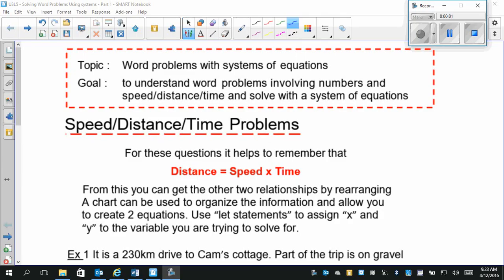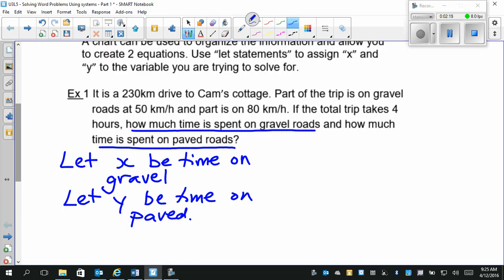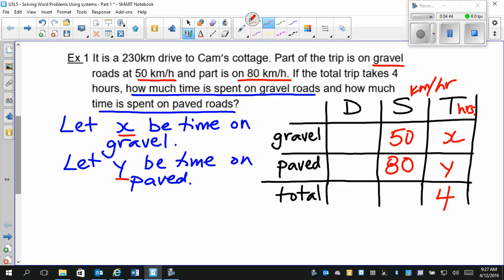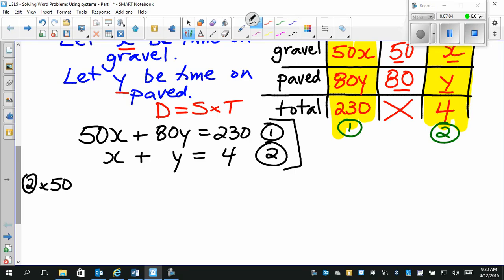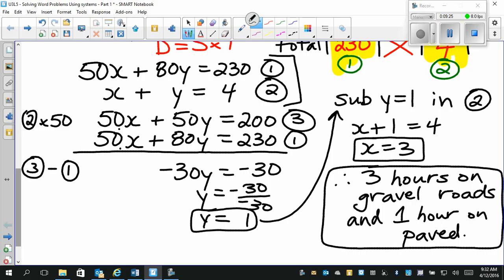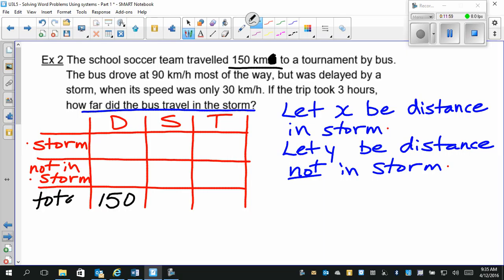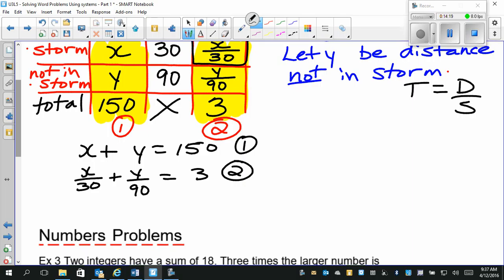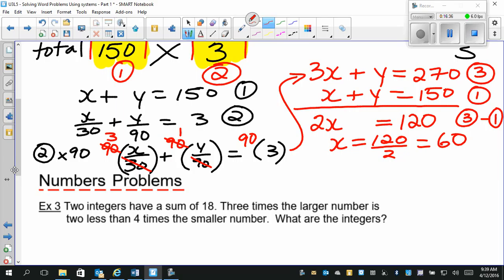U3L5 Solving Word Problems Using systems Part 1